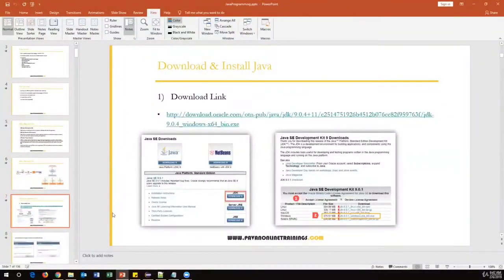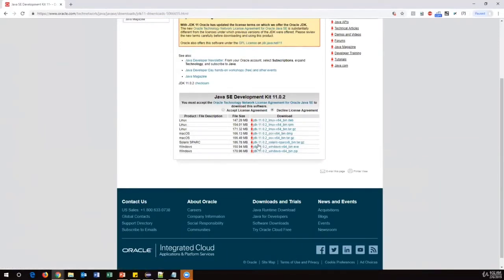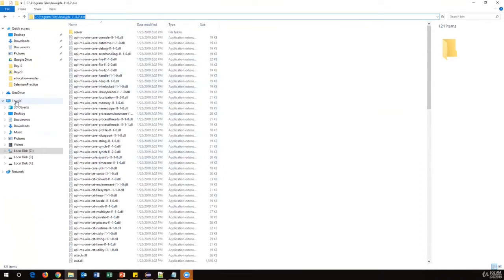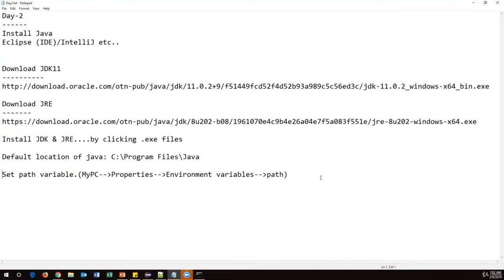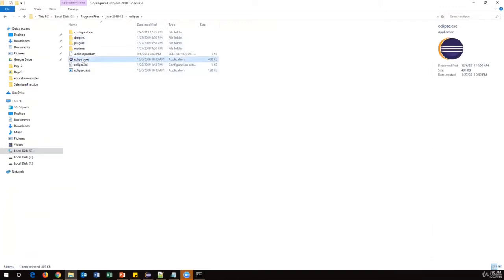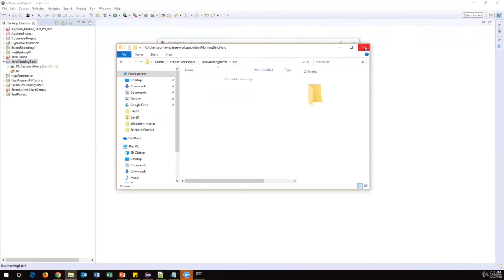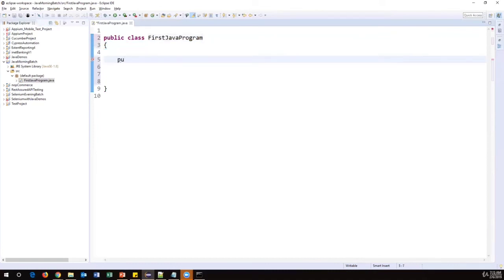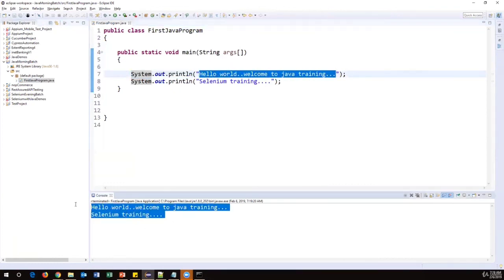Java Tutorial For Beginners - Learn Java Programming - Part-2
Why Learn Java? Java is a general-purpose, versatile and popular programming language. It's great as a first language because it is concise and easy to read, and it is also a good language to have in any programmer's stack as it can be used for everything from web development to software development and scientific applications. What you’ll learn You will learn how to write a complete Java program that takes user input, processes and outputs the results You will learn OOPS concepts in Java You will able to use Java for Selenium in testing and development

Write in comment section if you want to request another android tutorial